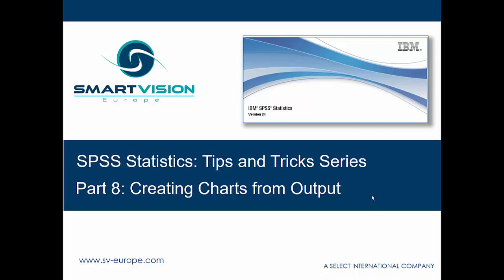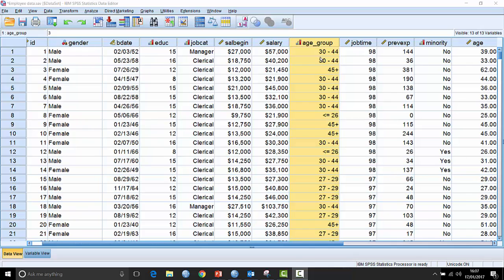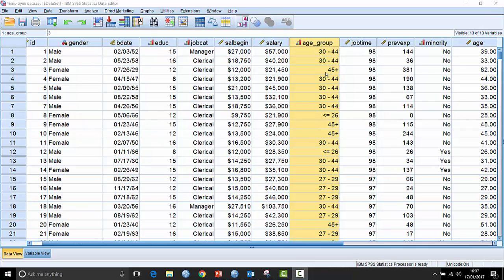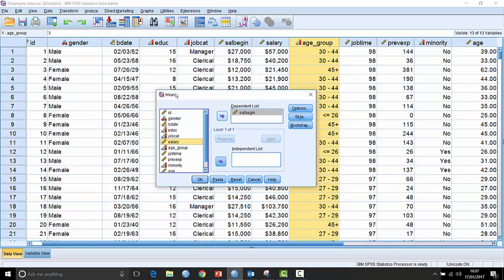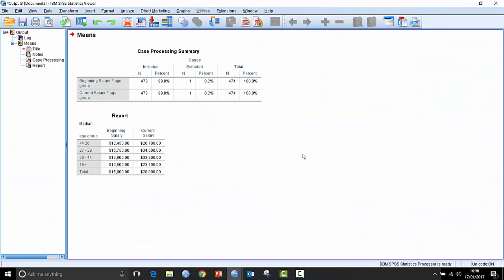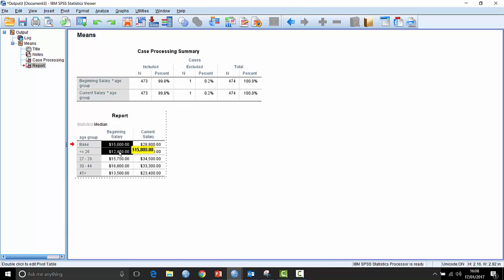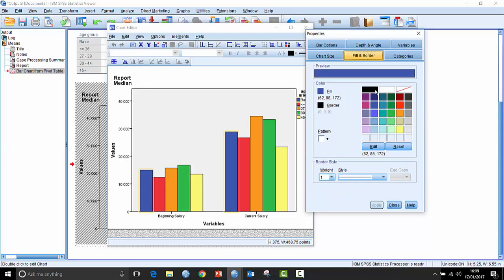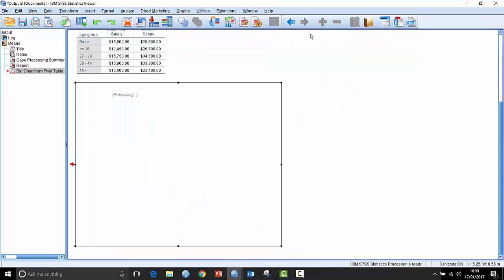SPSS tips and tricks part 8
Creating Charts from Output – Use your statistical output to generate charts that are difficult to create using the standard graphics engine